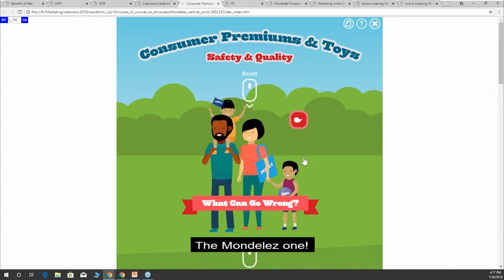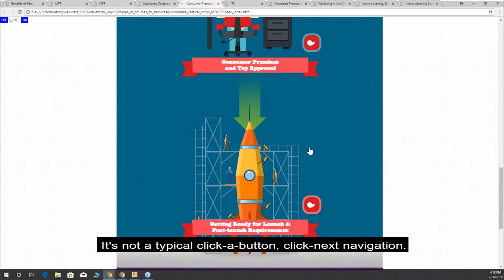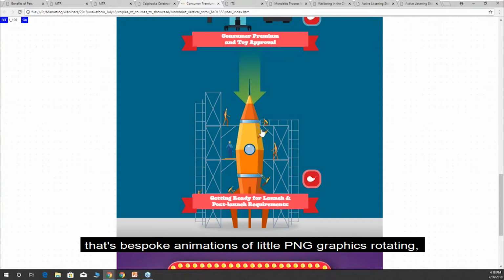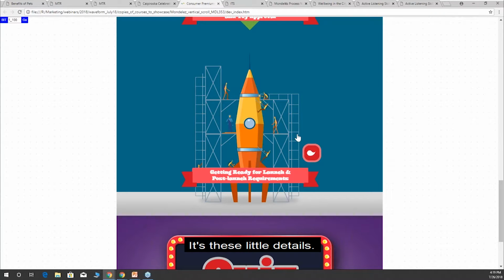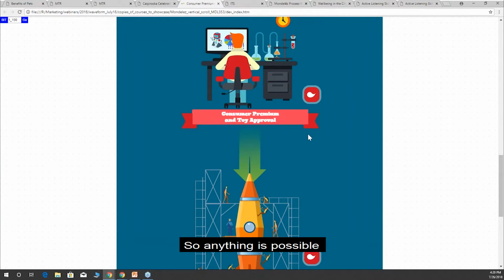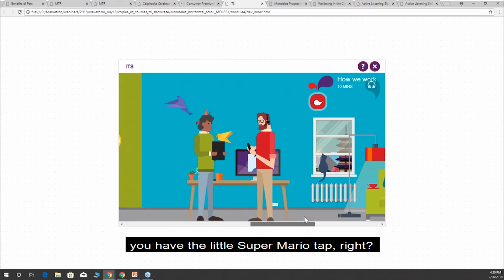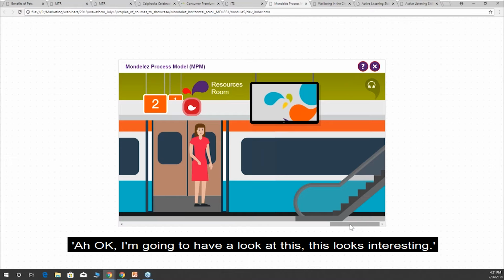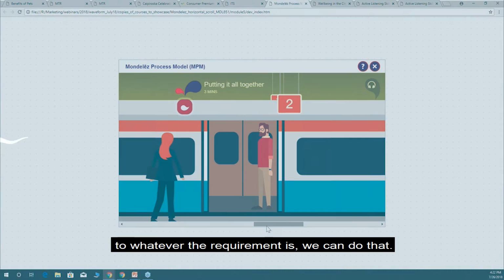Immediate learner engagement - Waveform demo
Learning Tech Consultant Nick and Head of Visual Design Lara Gobbi explore how we used the design features of a recent solution for Mondelez to grab your learners' attention from the very first moment. Topics covered include flexible scrolling, hand-crafted animation and parallax layering.